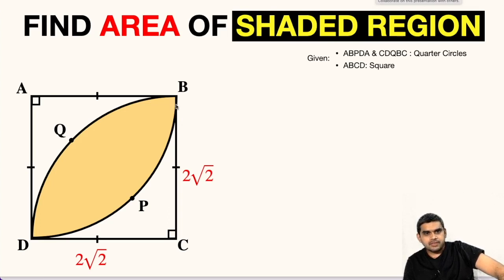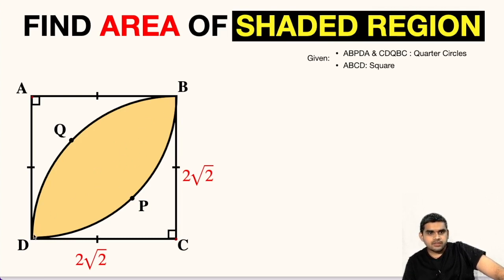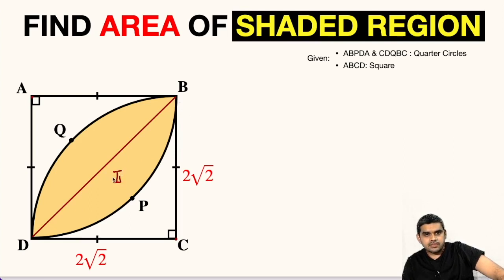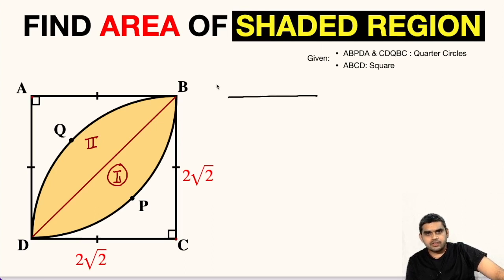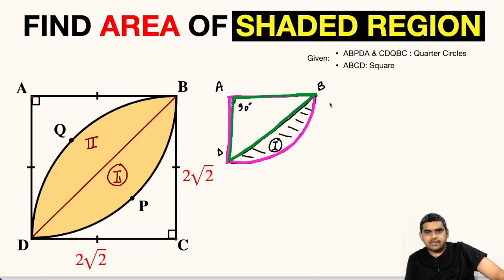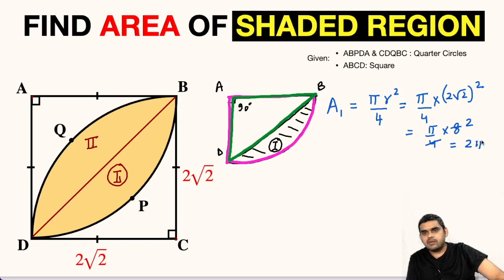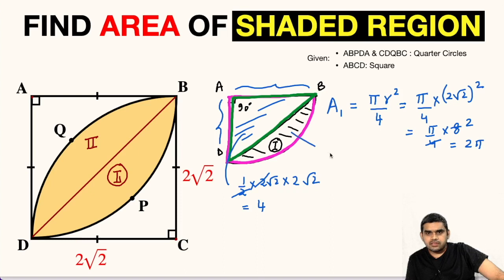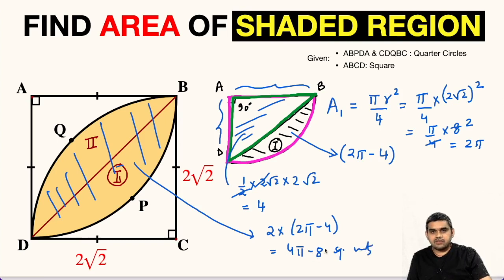Find the Common Area Between 2 Quarter Circles Shown In Figure | Step-by-Step Tutorial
Learn how to find the area of the yellow shaded region shown in the figure.  Important Geometry & algebra Skills explained: Area of Quarter Circle, Area of Right Triangle

Today I will teach you basic tips and hacks to solve this tricky geometry problem in a simple and easy way.  Step-by-step tutorial by Abhishek Tiwari Sir (@MathsByAbhishekTiwariSir )

Need help with finding the area of yellow shaded tiny area in this complex Geometry question ? You're in the right place!

Olympiad Mathematics
pre math
premath
premaths
circle
Radius
Diameter
Radii
Isosceles triangles
Thales's Theorem
Thales' Theorem
Central Angle Theorem
Circle theorem
Quadrilateral
Square
Right Triangle
Area of Sector of a Circle
Area of Segment of a Circle
Trigonometric Ratios